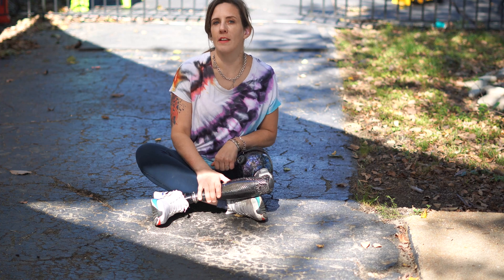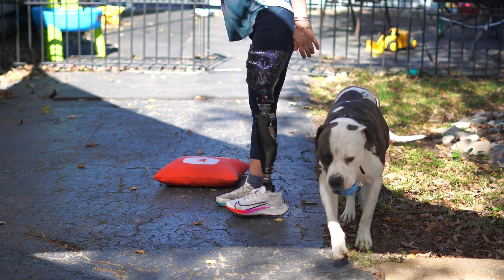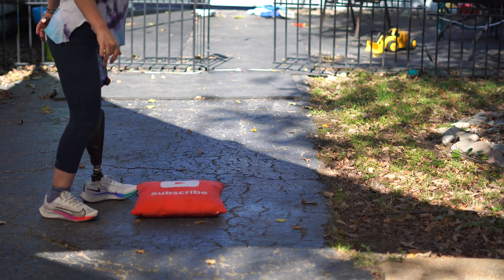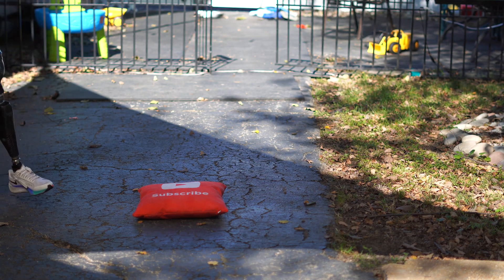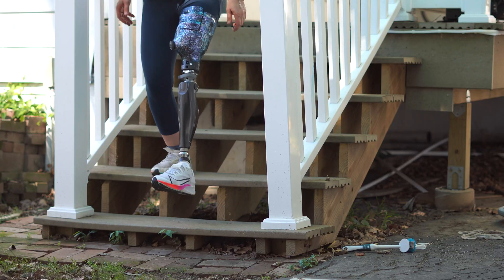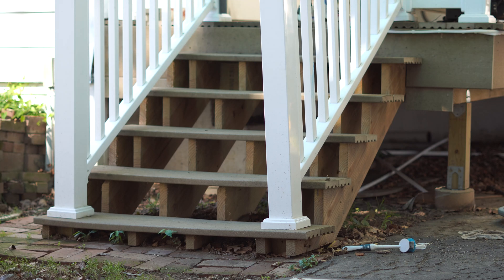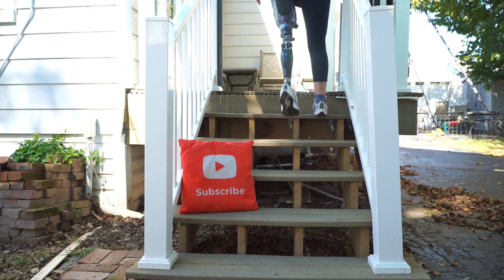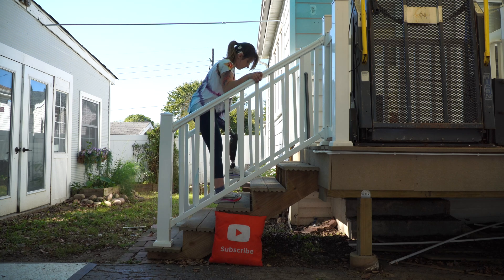Practicing the Genium X3 stair function: up stairs and over obstacles (AK Amputee)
Wherein I practice using the "Stair Function" of my Genium X3. It allows a user to walk step over step up stairs and step over small obstacles.